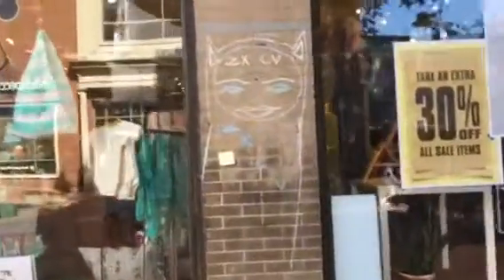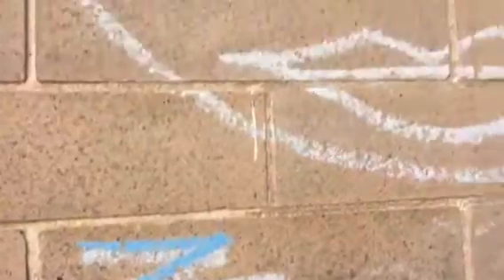Charlottesville Walking Tour (part 2) after False Flag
Twitter JoLa@joliabags